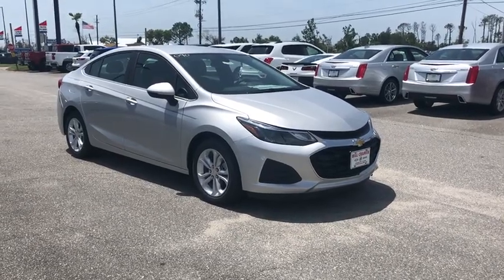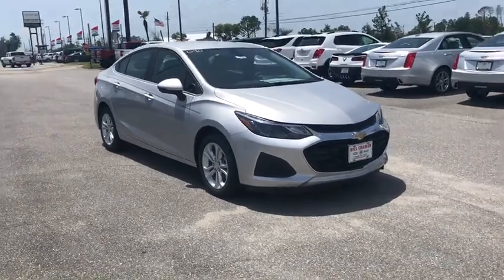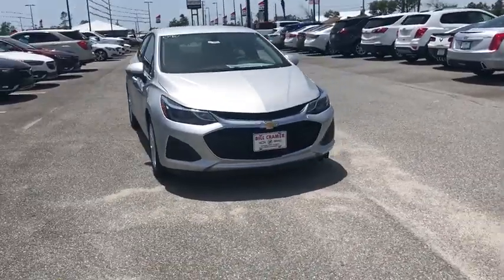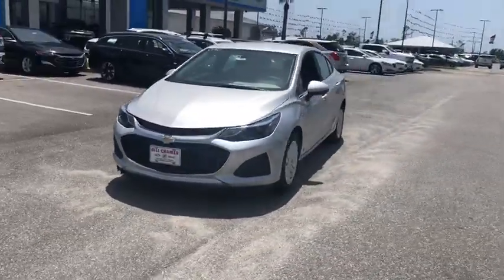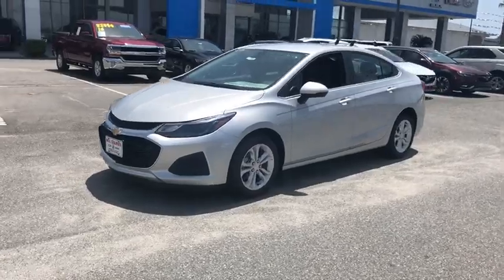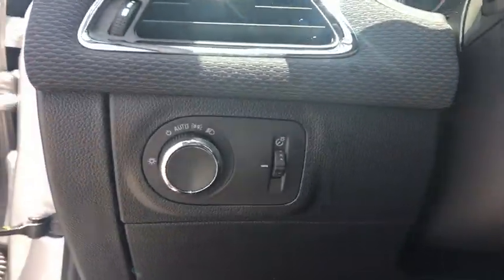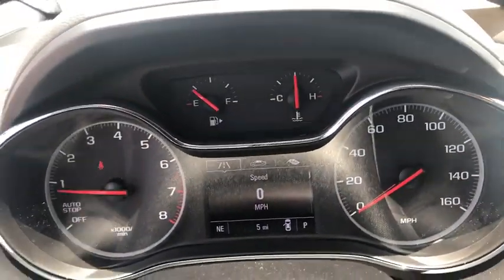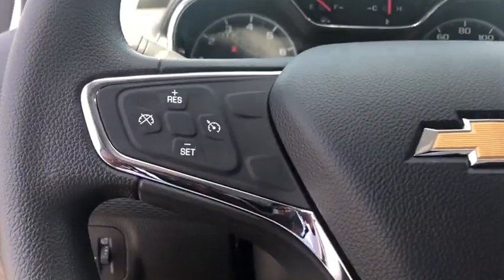2019 Chevrolet Cruze Panama City, Fort Walton Beach, Tallahassee, Pensacola, Dothan, FL 19109000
Silver Ice Metallic New 2019 Chevrolet Cruze available in Panama City, Florida at Bill Cramer Cadillac. Servicing the Fort Walton Beach, Tallahassee, Pensacola, Dothan, FL area.

Silver Ice Metallic 2019 Chevrolet Cruze LT FWD 6-Speed Automatic 1.4L 4-Cylinder Turbo DOHC CVVT 172 Point Inspection.brbrType your sentence here. 28/38 City/Highway MPG